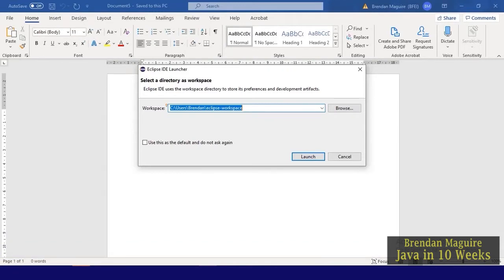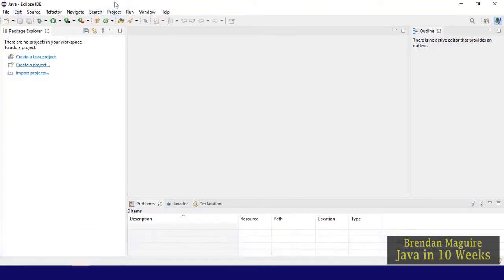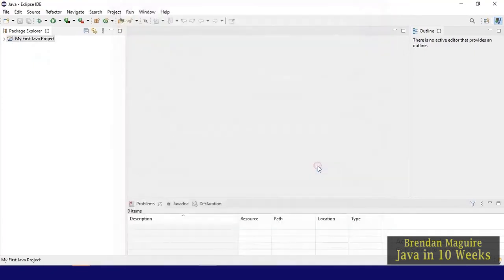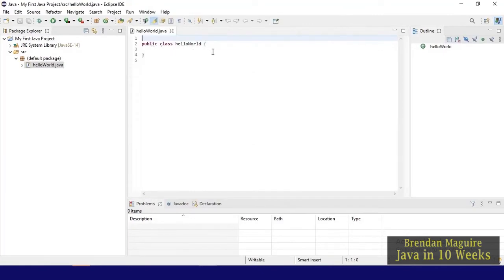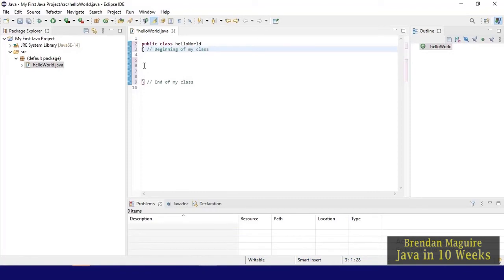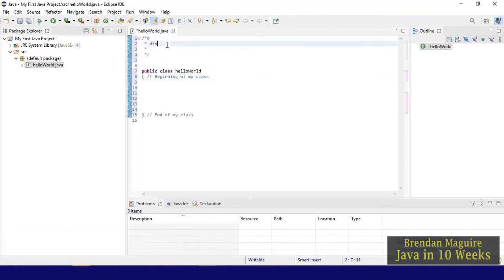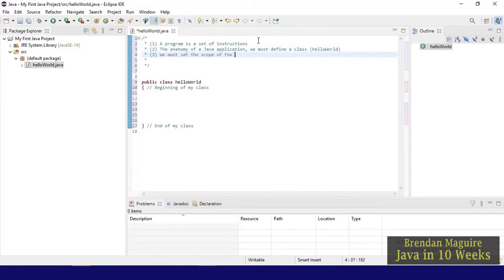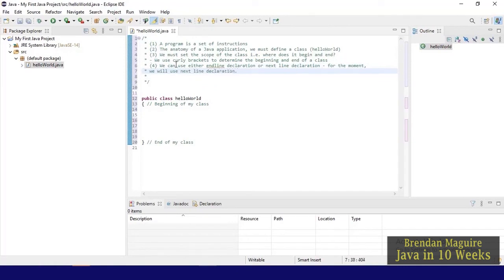Brendan Maguire - Java Class Scope - Sample Lesson